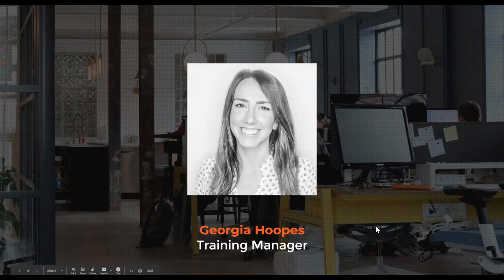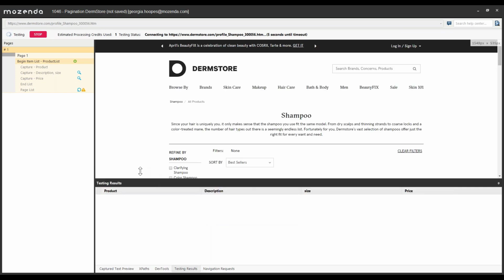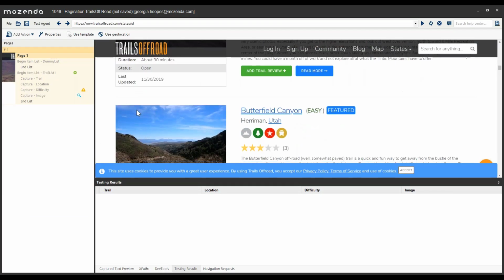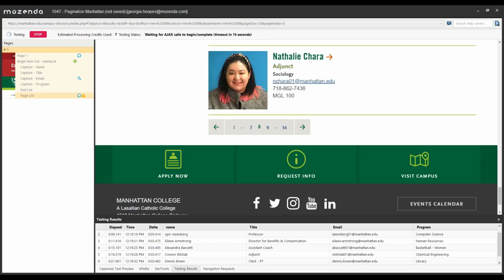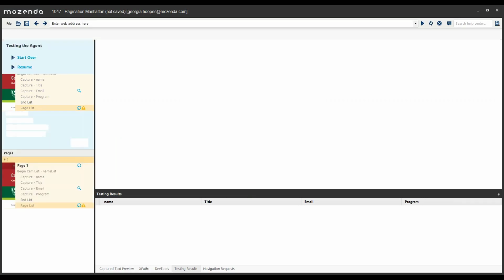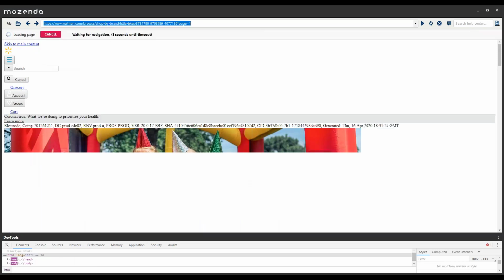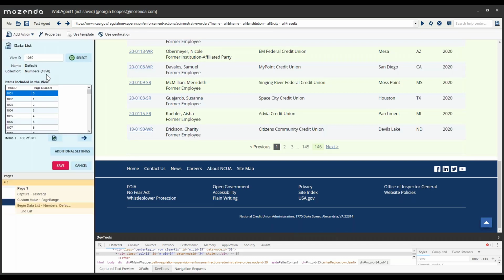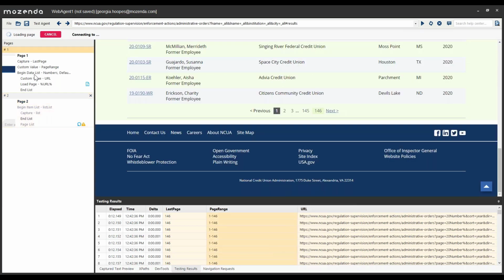Optimize your page list | Webinar